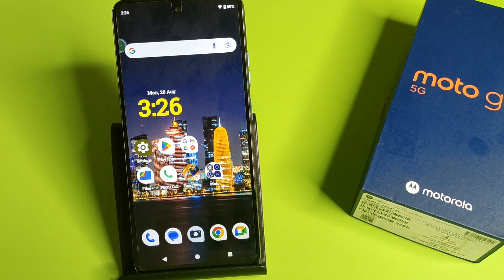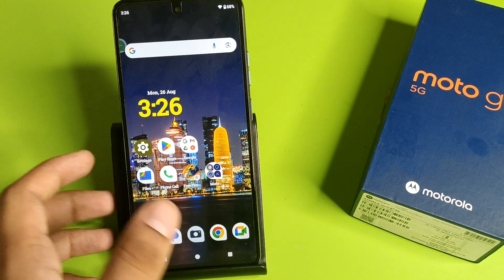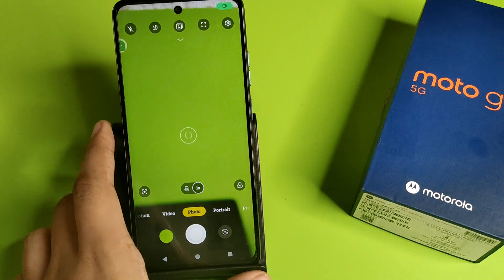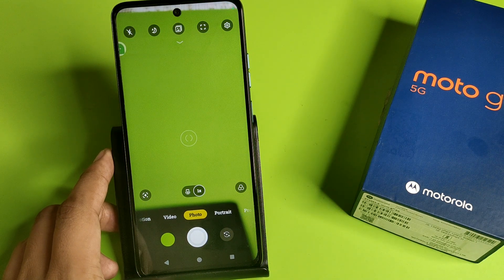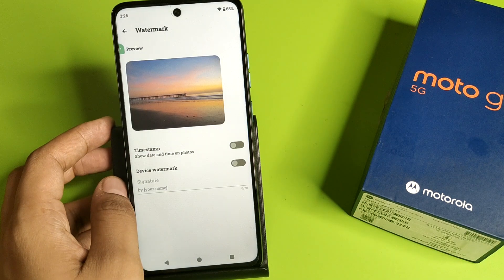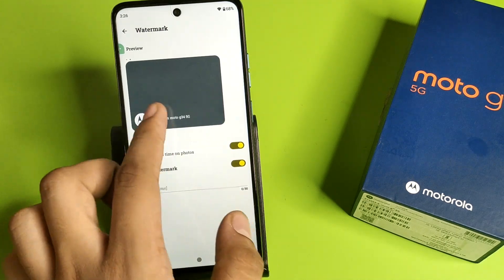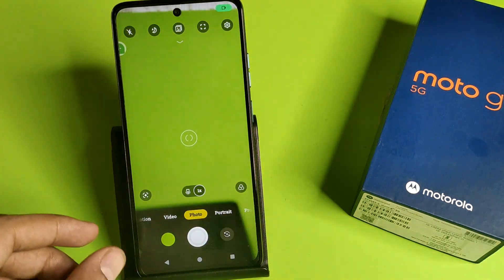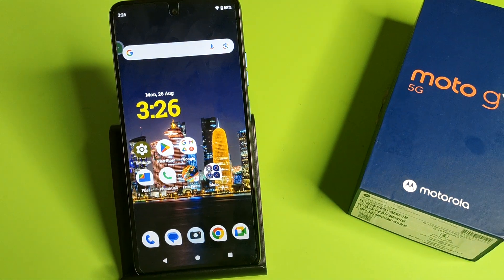Moto G45 5G - Change Camera Watermark | How to turn on camera watermark on Motorola G45 5G